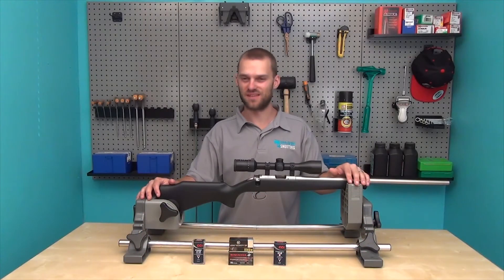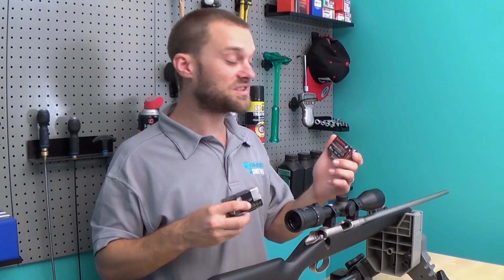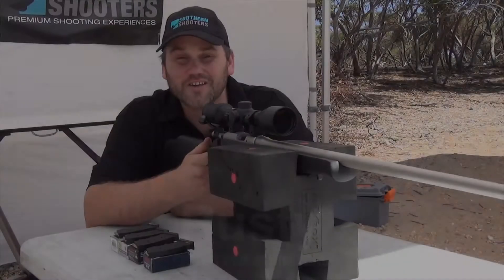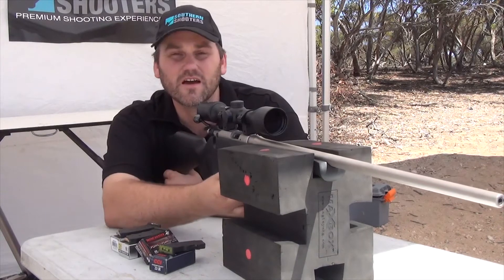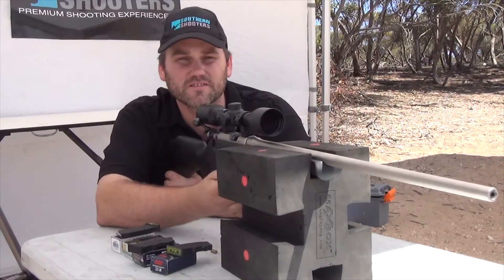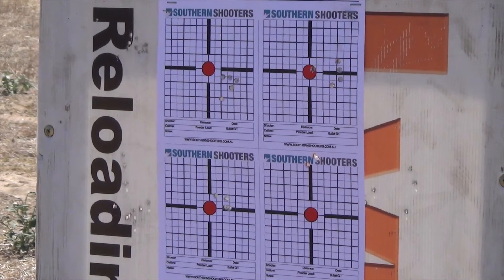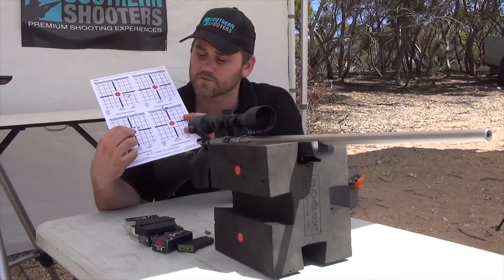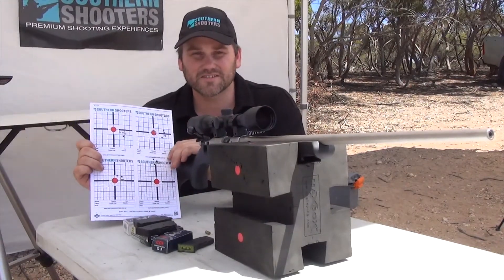Point of Impact Ammunition Test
Stu & Rusty team up in this episode to look at how different ammunition can affect the point of impact in any given rifle.